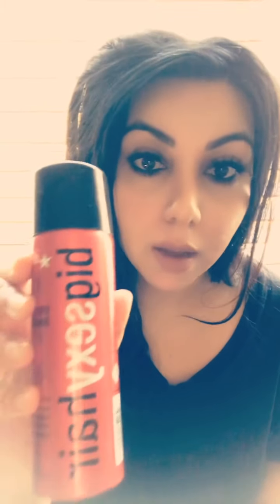How I grew my hair long